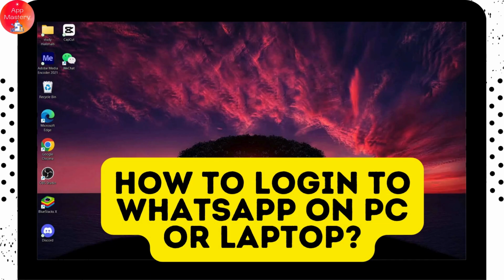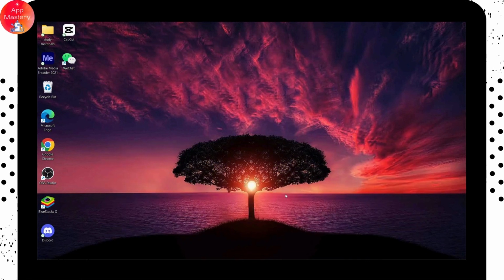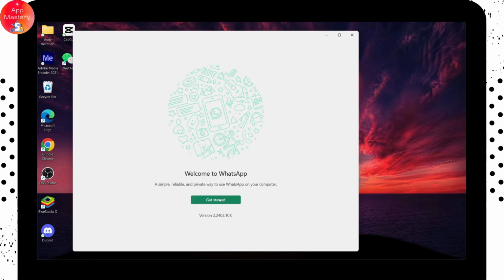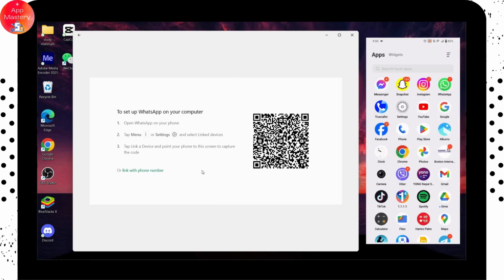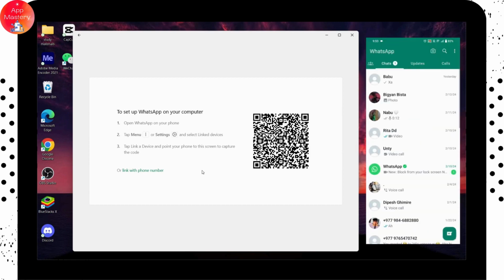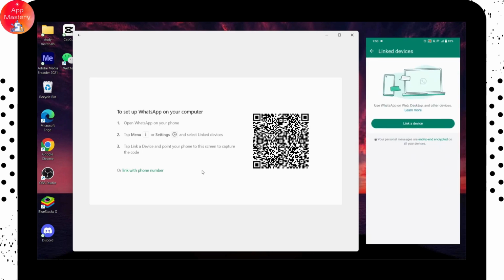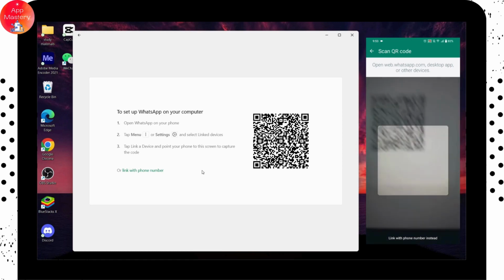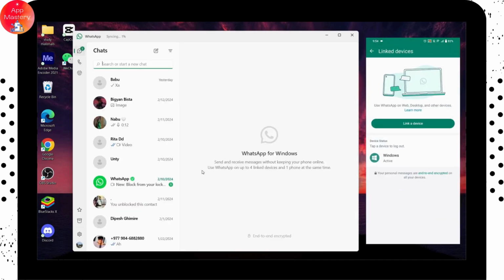How To Login To Whatsapp On PC Or LapTop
How To Login To WhatsApp On PC, WhatsApp on Laptop

Discover the easy steps to log in to WhatsApp on your PC or laptop with App Mastery. Our tutorial provides a comprehensive guide on setting up WhatsApp Web or using the dedicated WhatsApp desktop application.